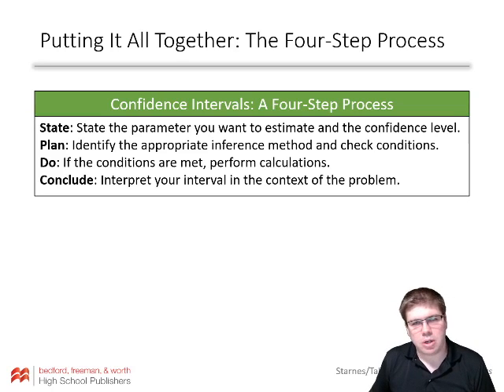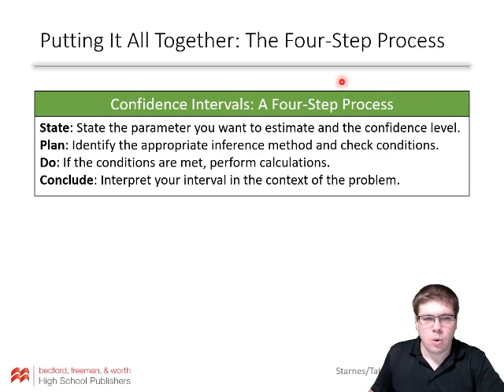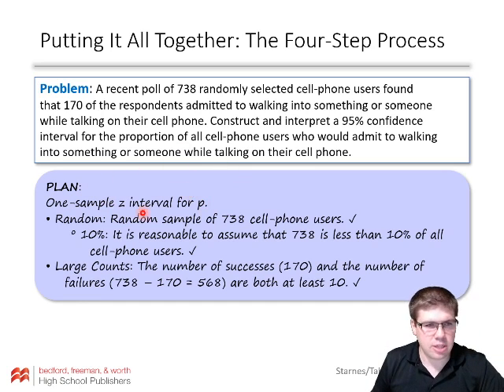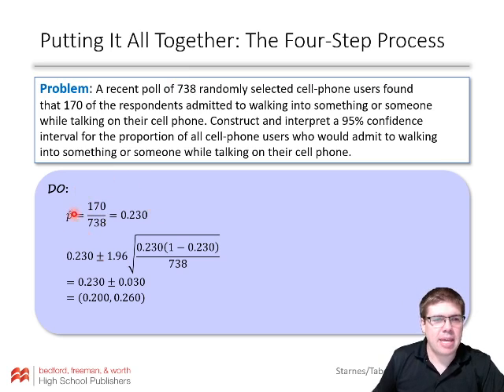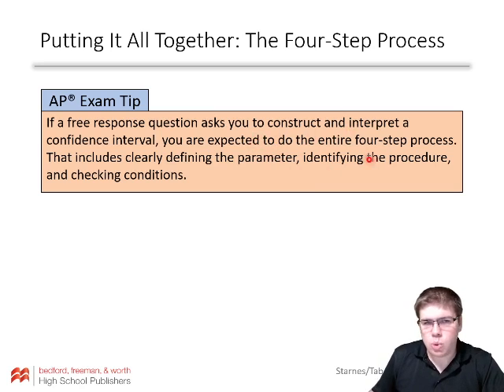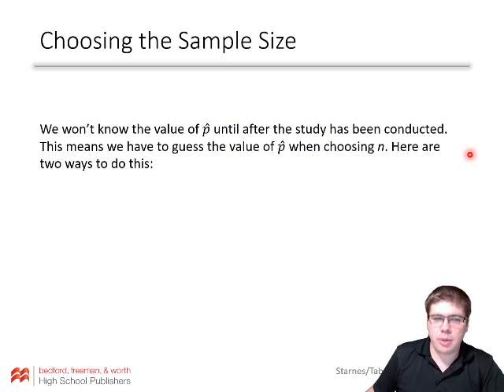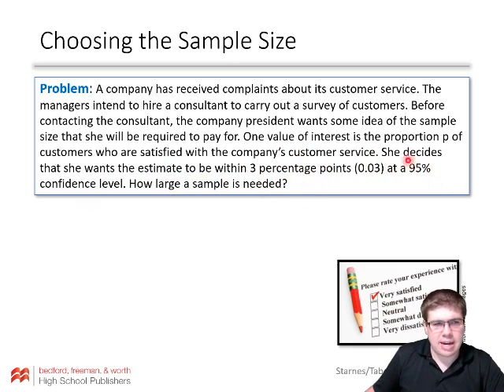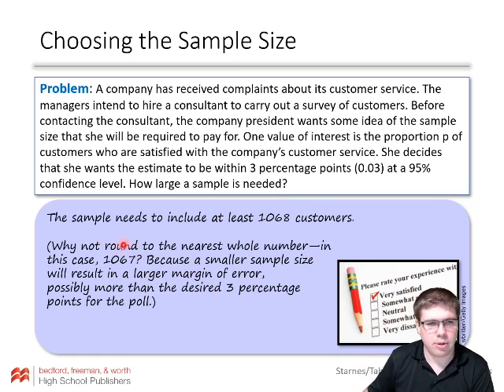8.2 Estimating a Population Proportion part 2